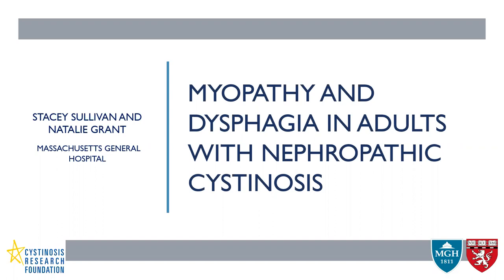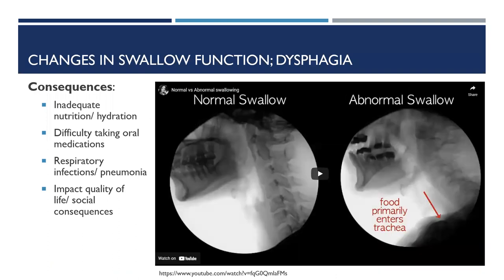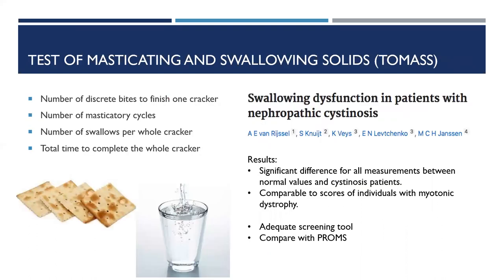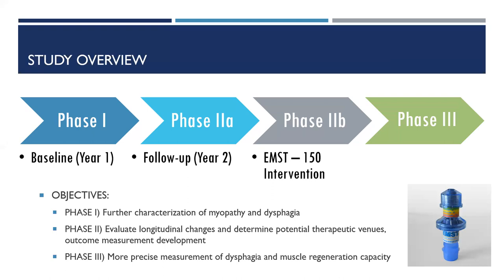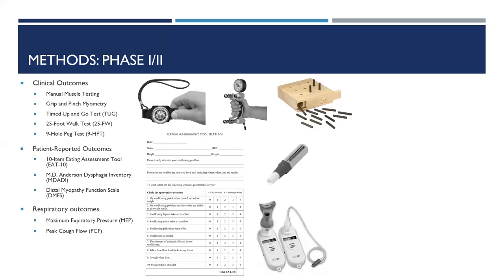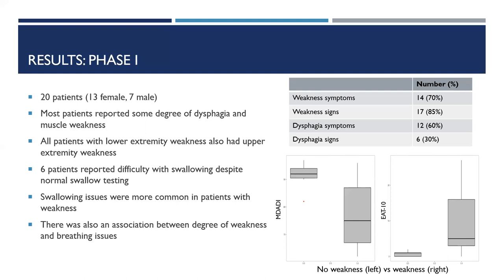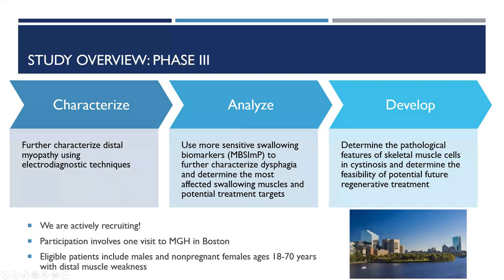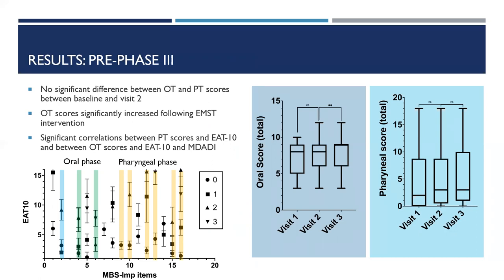Myopahy and Dysphagia in Audlts with Cystinosis Dr Sullivan and Dr Grant